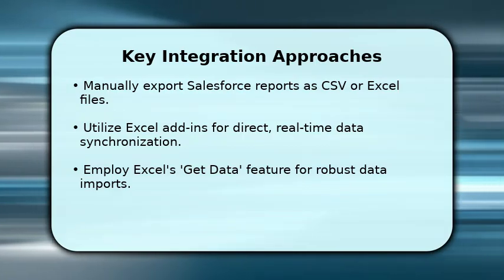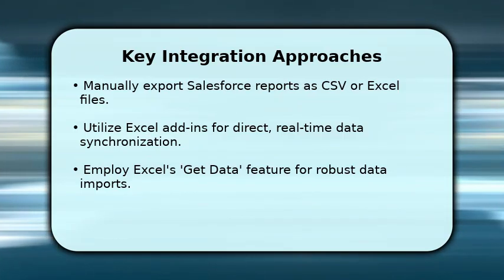How to Connect Salesforce to Excel 2025 - Easy Guide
▸ (s) Learn how to seamlessly integrate your Salesforce data with Microsoft Excel 2025. This video will walk you through the easy steps to connect your Salesforce account to Excel, making it easier to analyze and visualize your sales data. By following this tutorial, you'll be able to import and export data between Salesforce and Excel, streamlining your workflow.

Salesforce Excel connection, Connect Salesforce to Excel 2025, Easy guide to Salesforce Excel integration, Salesforce data analysis with Excel, Excel add-in for Salesforce